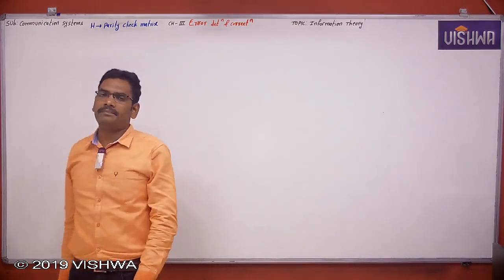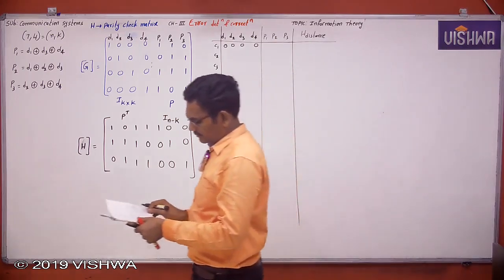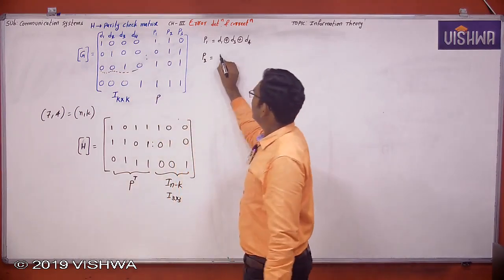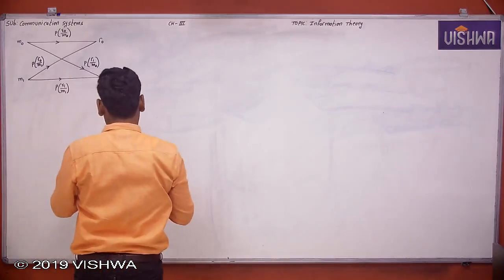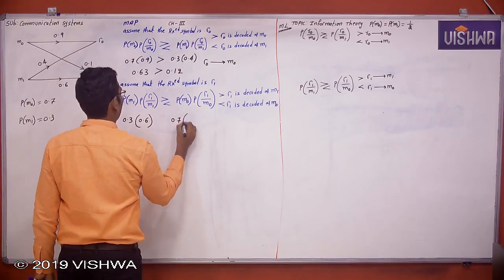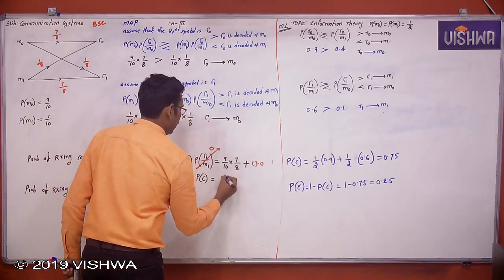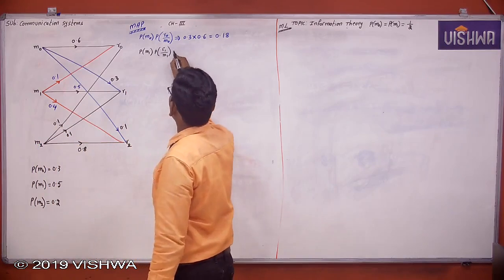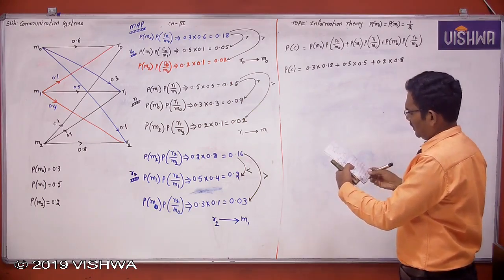GATE 2026 | Communication Systems | IT (GHP & MAP ML), CWB On GHP & MAP ML | Prof. Ravi Kumar